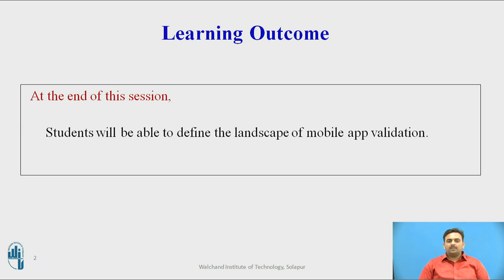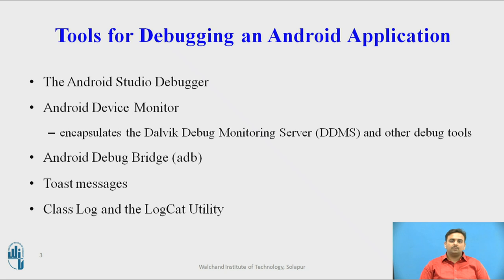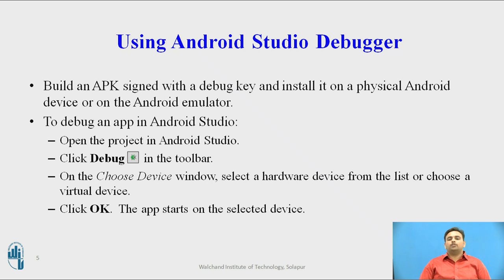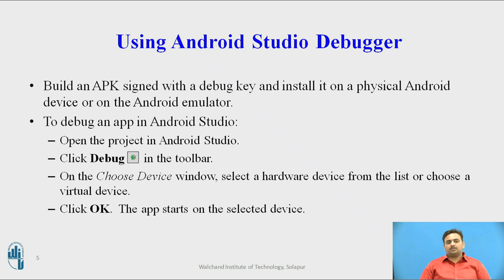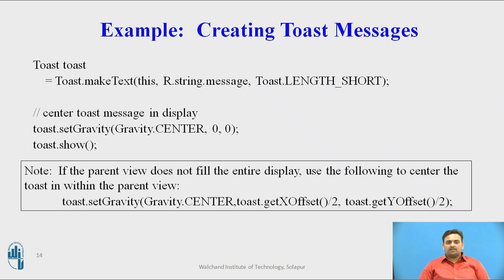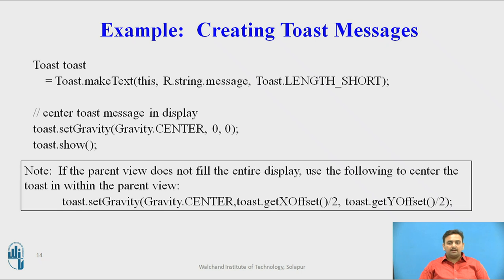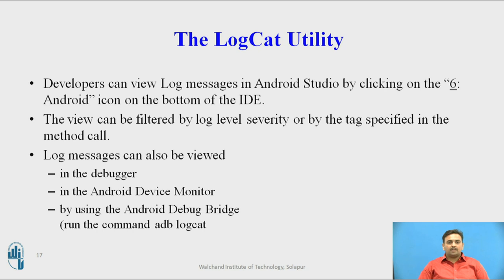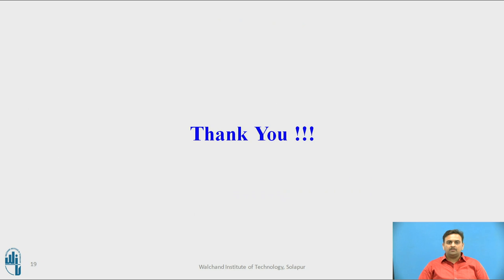SSP MAD Debugging Android Application